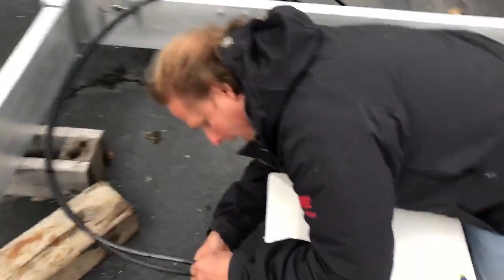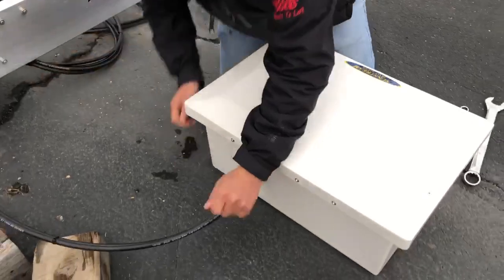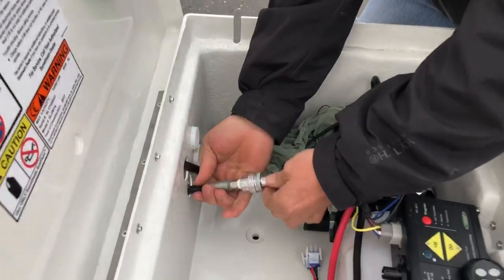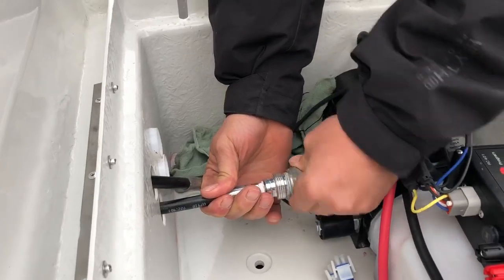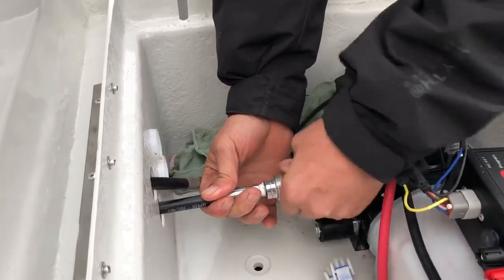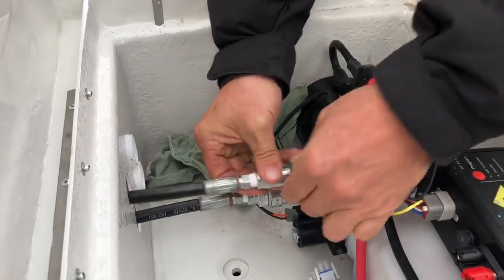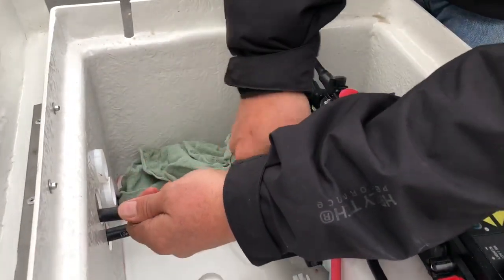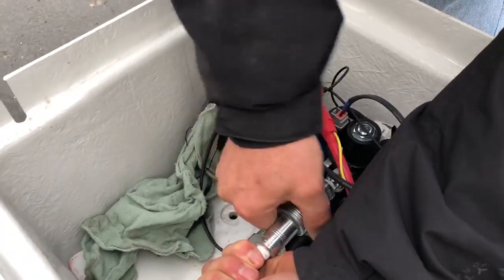Connect a Niccum SL10 SunLift™ Hydraulic Power Pack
Owner, Bret Niccum shows you how to connect the Niccum SunLift™ Hydraulic Power Pack in this easy to follow video.